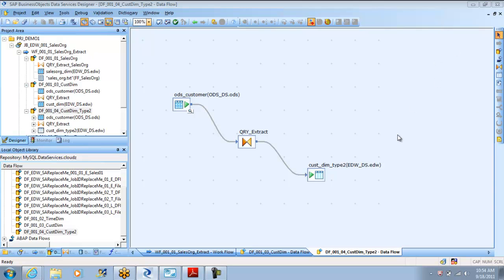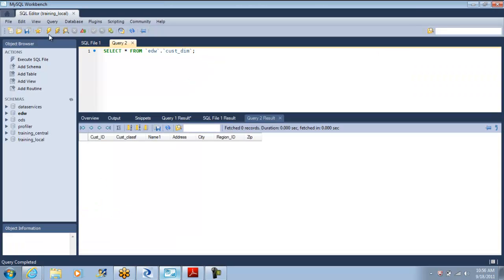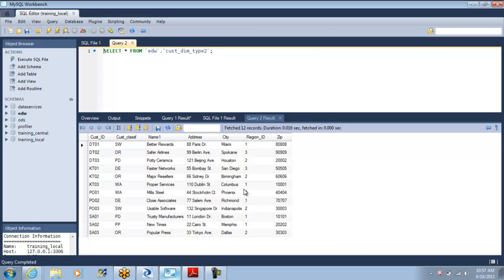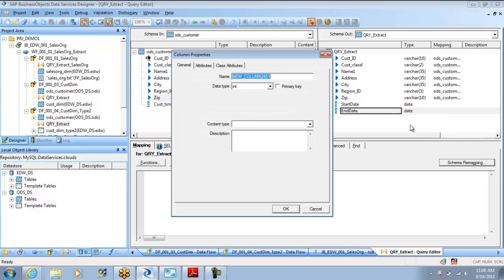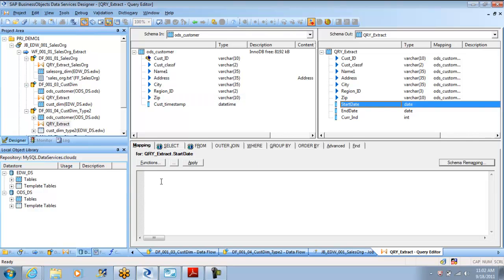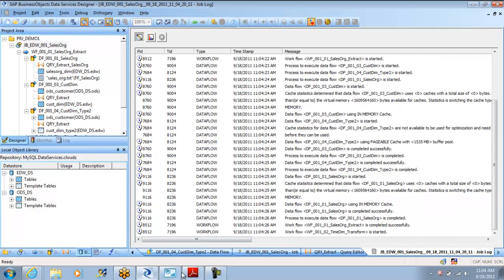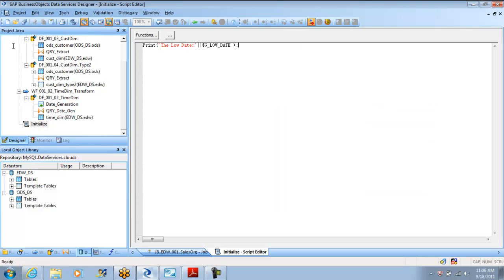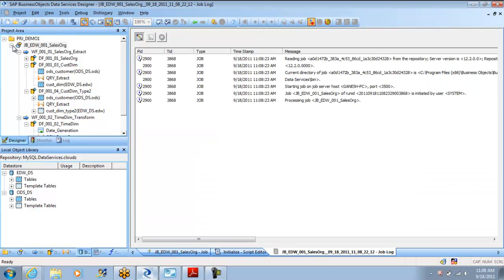Day6_BODS_Designer_Scuba_Dive_Session11.mp4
Data Services Designer, Learn about more transformations